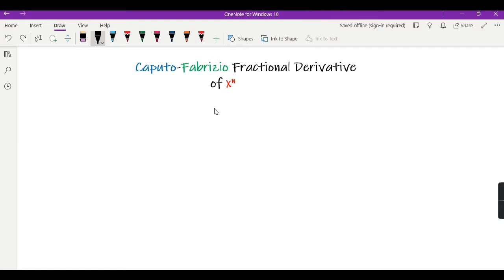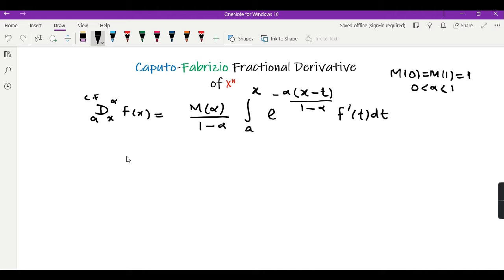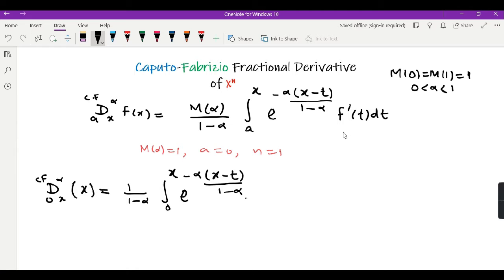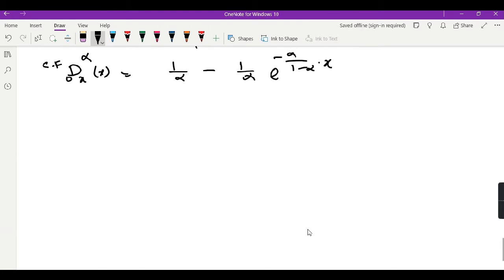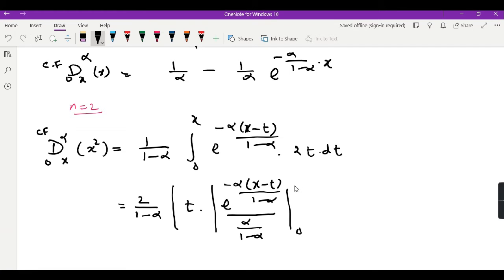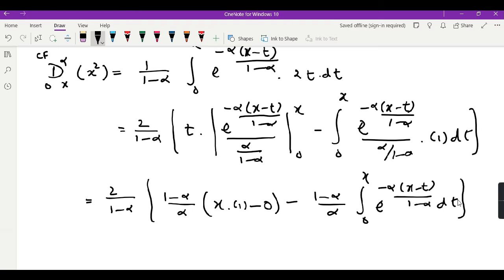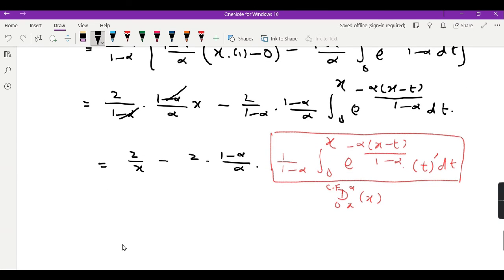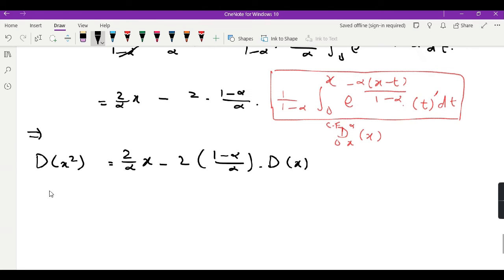Fractional Calculus || Lec 13 || Caputo-Fabrizio Fractional Derivative of x to power n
In this video under Fractionalcalculus I derivd the formula of Caputo-Fabrizio Fractional Derivative of x to power n
Caputo Fabrizio Fractional Derivative.